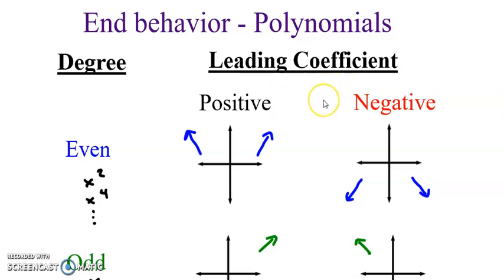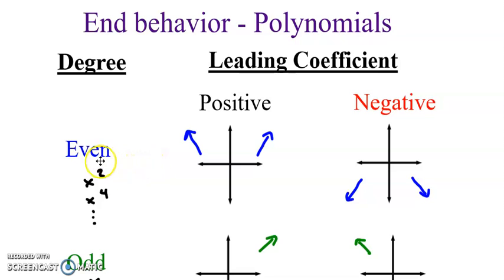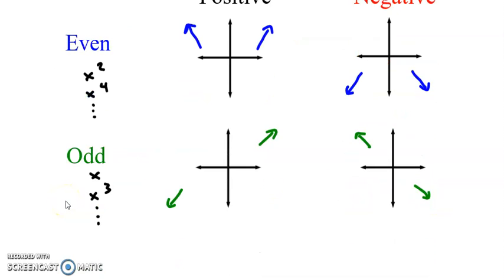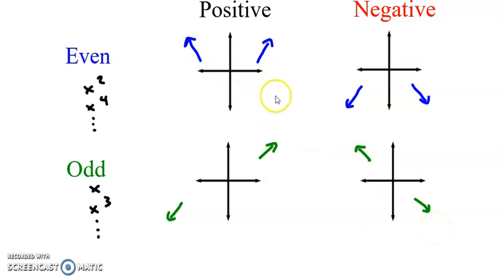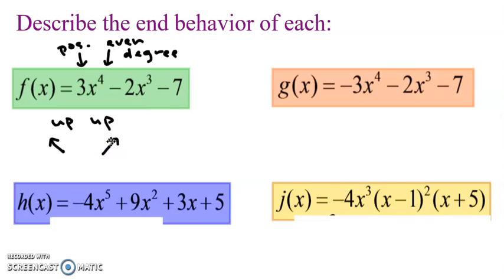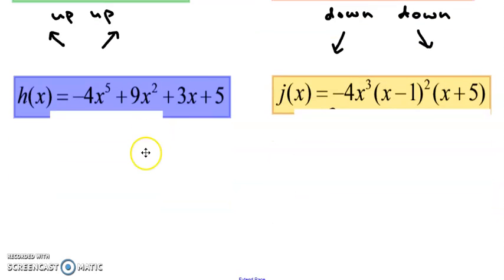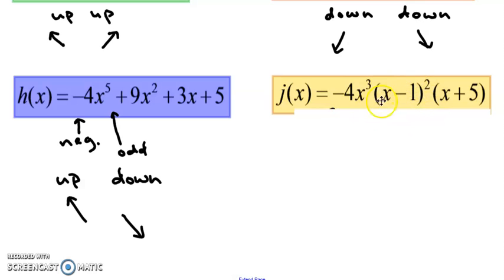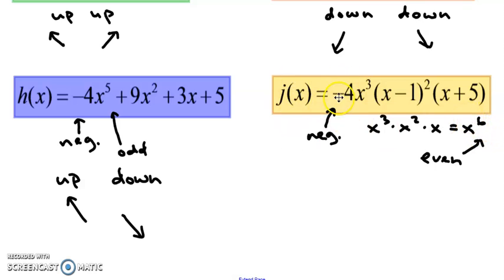End Behavior of Polynomials from an Equation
In this video we look at the relationship between the degree and leading coefficient of a polynomial with the end behavior of the graph.

What we look for is if the degree is even or odd and whether the leading coefficient is positive or negative. The polynomial must be written in general (standard) form in order to identify those two values. This can go both ways as we can look at a graph and help us identify the degree of a polynomial and if it should have a positive or negative leading coefficient.